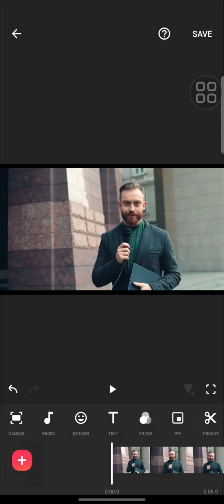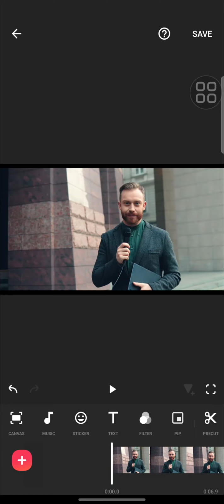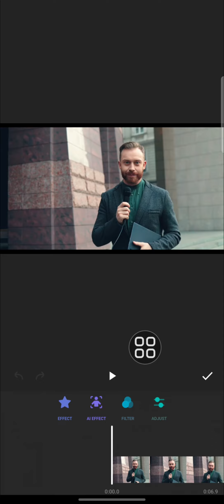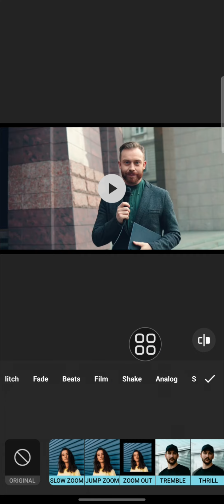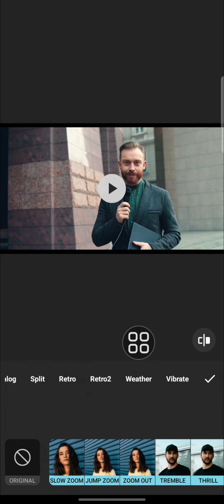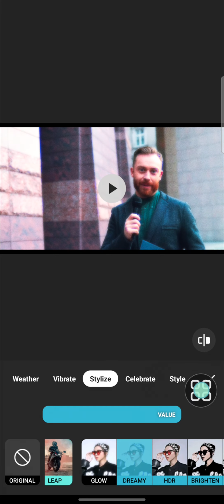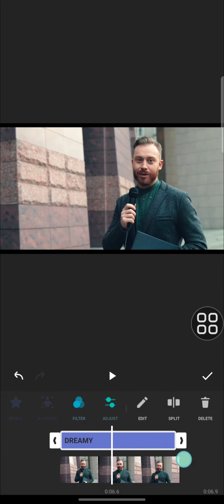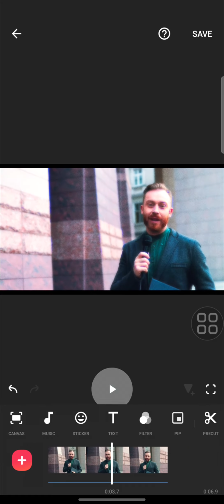Dreamy Glow Effect Tutorial! How to Create This Dreamy Effect for Your Video on InShot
In this tutorial, we'll guide you through creating a captivating dreamy glow effect for your videos using InShot. This effect adds a soft, ethereal glow to your footage, enhancing its visual appeal and giving it a magical touch. Perfect for romantic scenes, nostalgic moments, or artistic projects, this effect is easy to achieve with just a few steps. Follow along to transform your video into a dreamlike masterpiece with InShot.